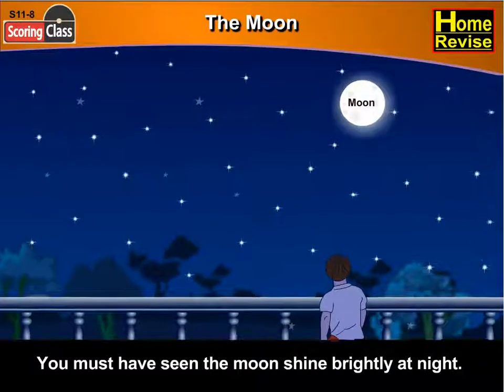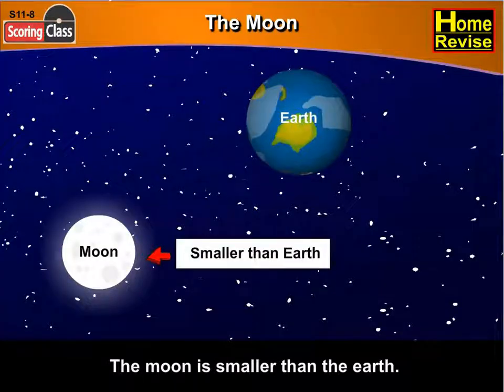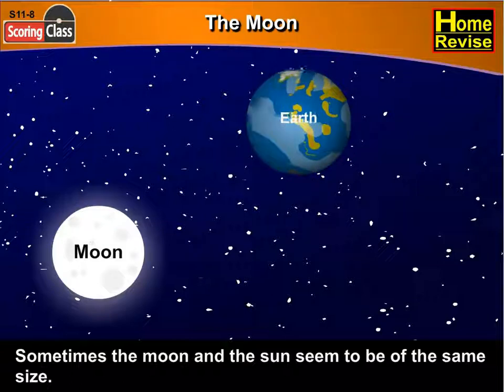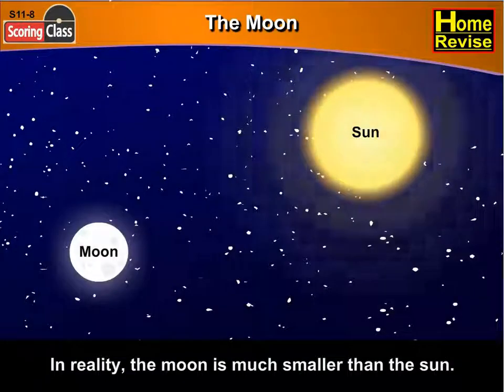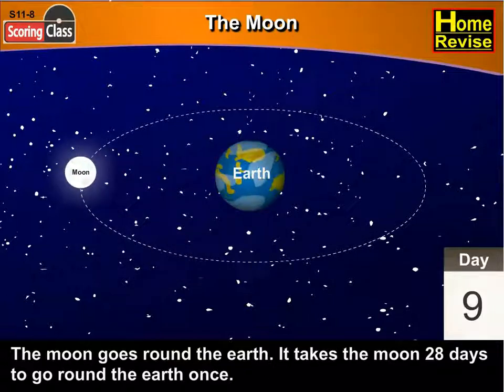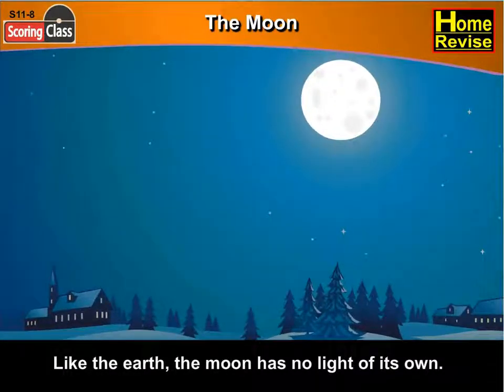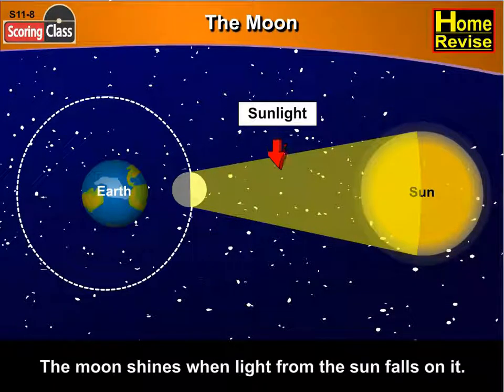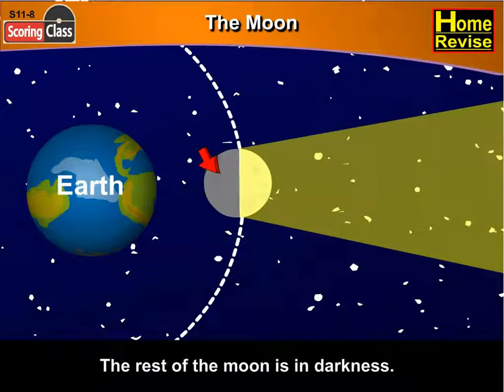The Moon | 3rd Std | Science | CBSE Board | Home Revise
You must have seen the moon shine brightly at night. It is also round. The moon is smaller than the earth. Sometimes the moon and the sun seem to be of the same size. This is because the moon is nearer to us and the sun is very far away. In reality, the moon is much smaller than the sun.